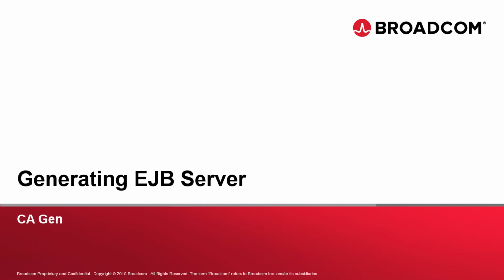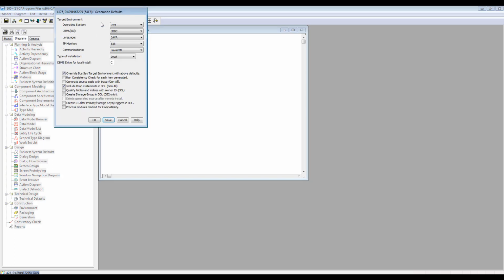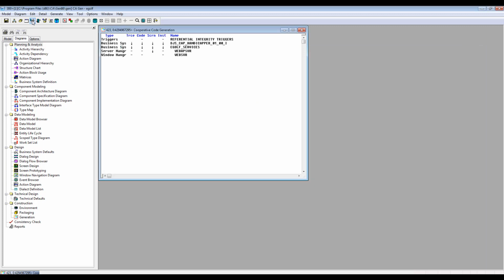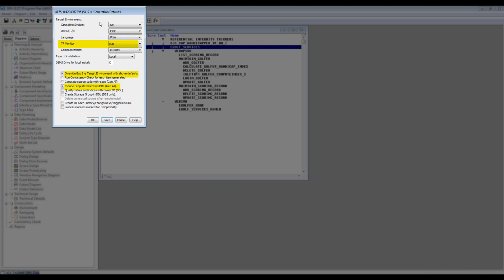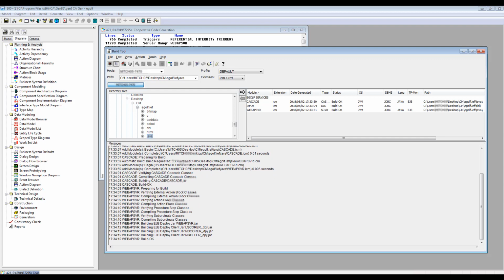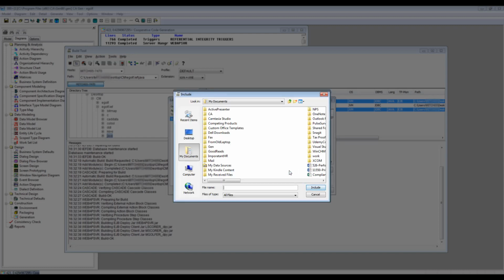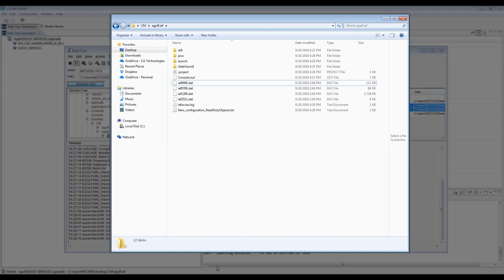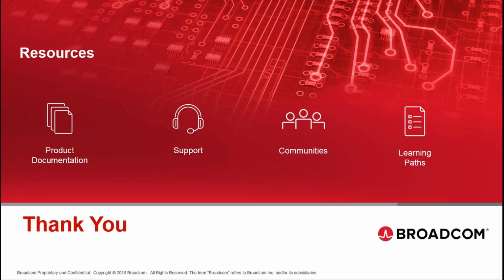Gen: Generating EJB Server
In this video you will see how to use the eGolf model to generate an EJB server.